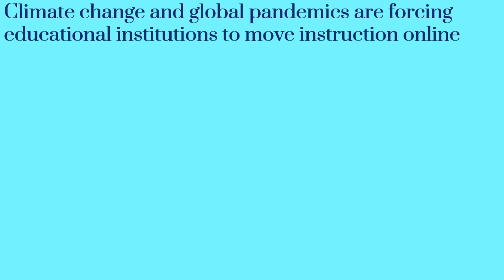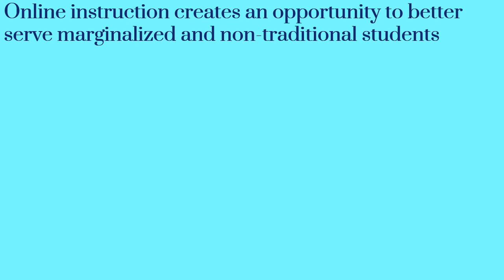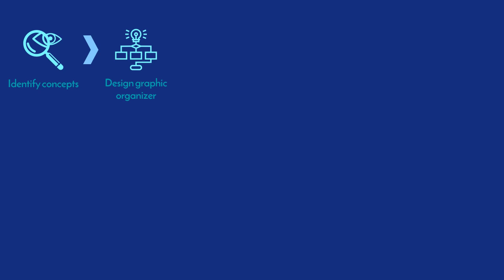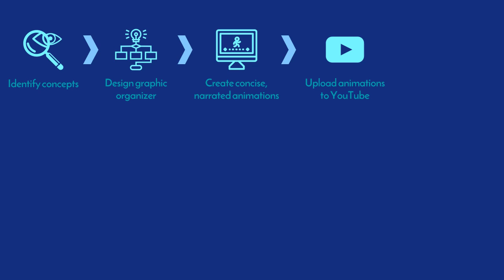OM OM Intro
Creating effective online modules